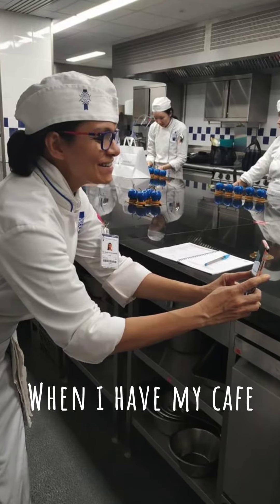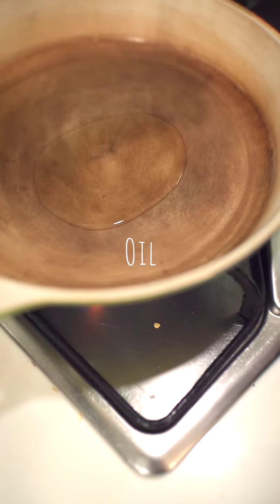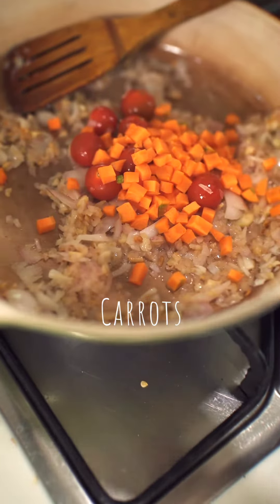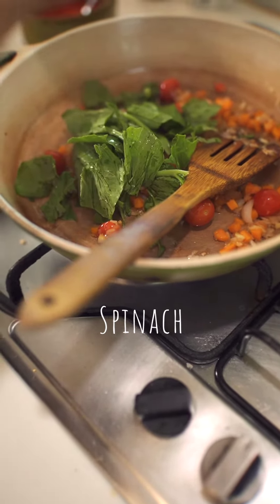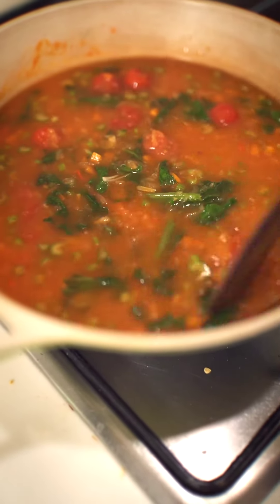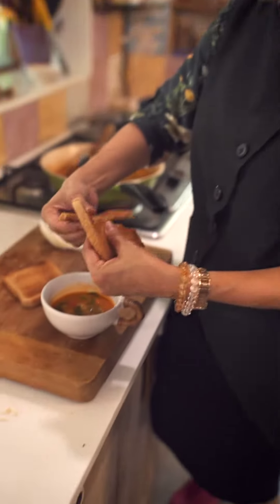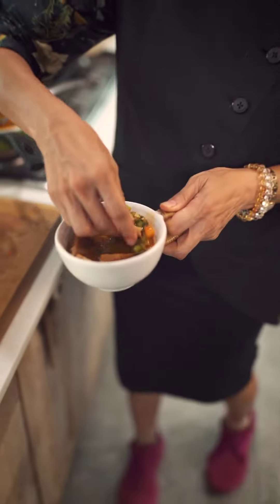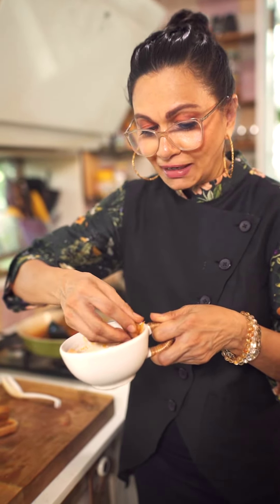Aquacotta (Soup)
So Aquaqotto roughly translates to “cooked water”
And since there is a slight change in the air
And a lot of friends I know , have a little cough and a slightly heavy chest
Also since the air we breathe is pretty polluted ..
I feel a nice hearty simple soup is exactly what you should be indulging in
So do try this ..
there are fancier versions to this , with more vegetables and sourdough bread , plied with pecorino cheese ..
Be my guest..
Put your culinary skills to the test ..
And a happy healthy Saturday
To you and yours..